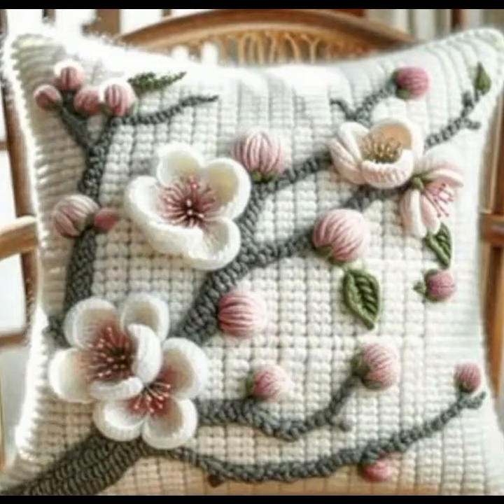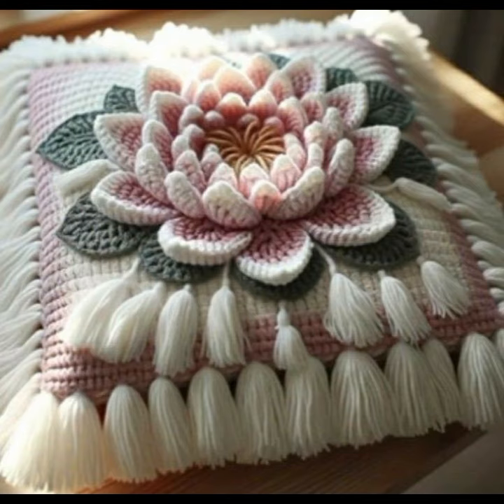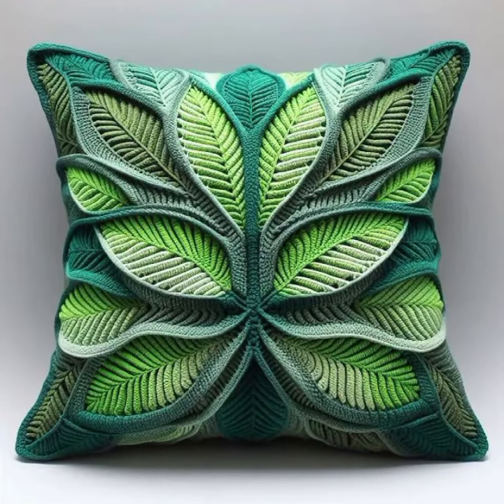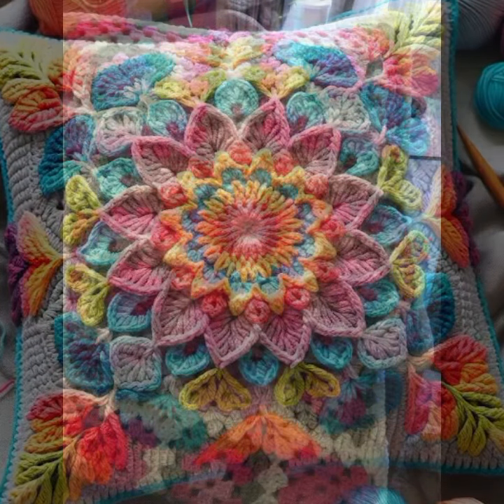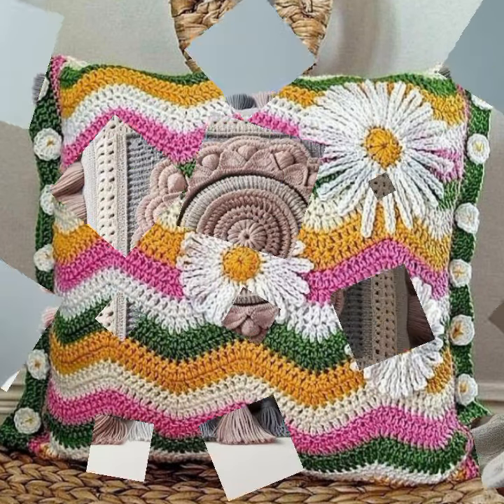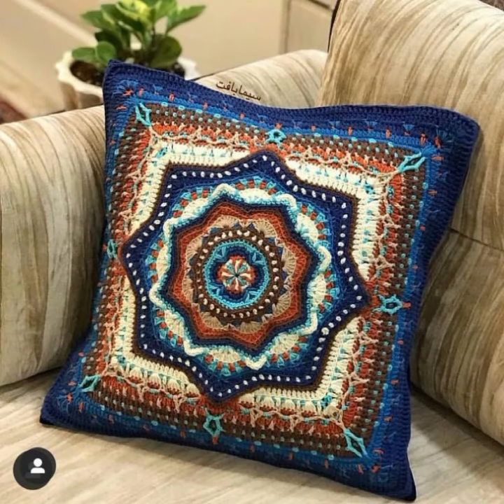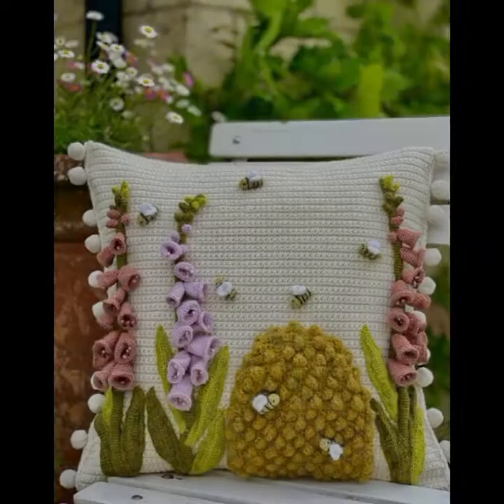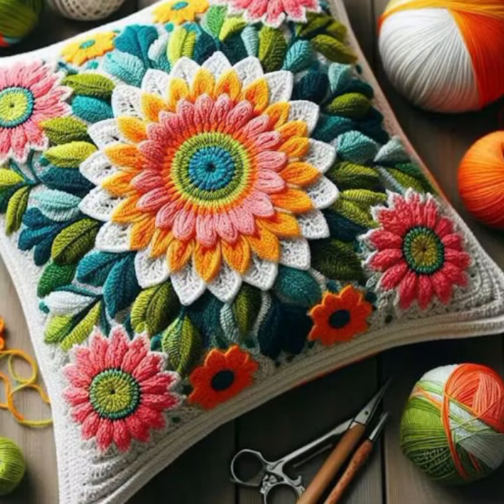TOP NEW IDEAS OF BEAUTIFUL EASY TRENDY CROCHET CUSHION COVERS PILLOWS IDEAS FREE PATTERN DIY